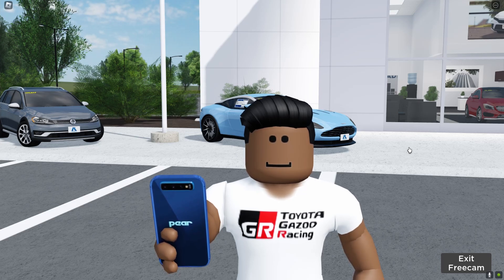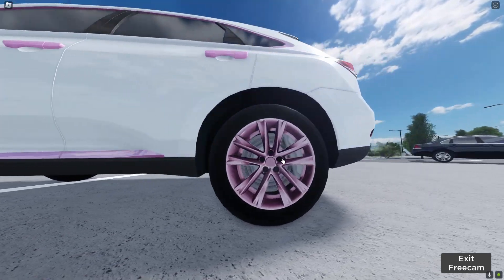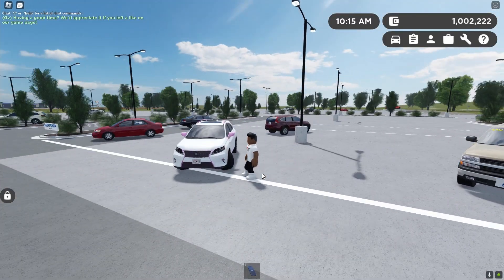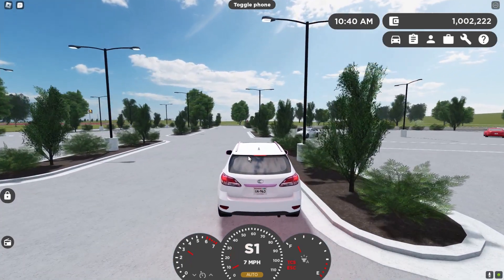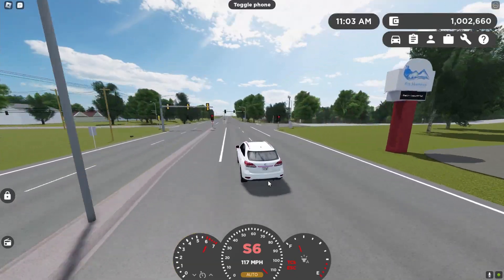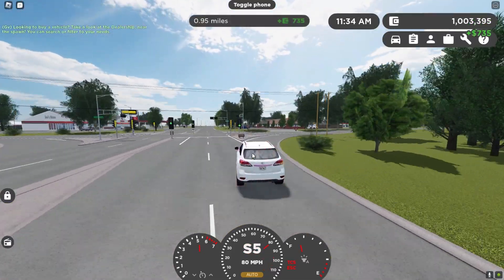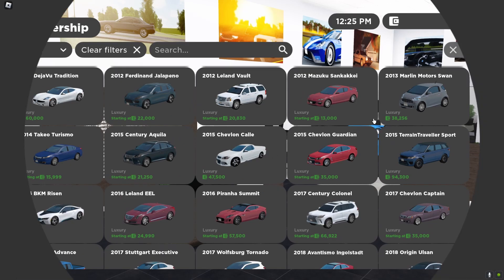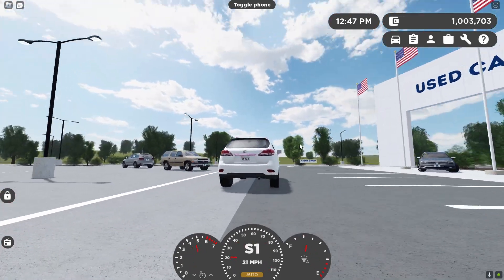This Katie Line Car Is FORGOTTEN In Greenville Roblox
This is a video about the most forgotten katie line edition car in Greenville Roblox!

Here are my Laptop Specs!
GPU: NVIDIA GeForce GTX 1650
CPU: Intel(R) Core(TM) i7-10750H
Memory: 16 GB RAM
Operating system: Windows 11